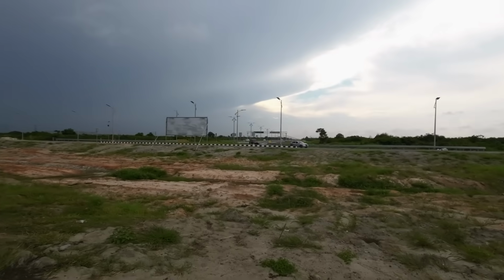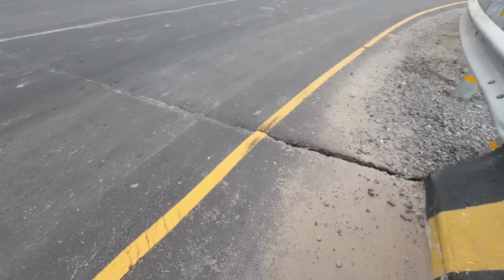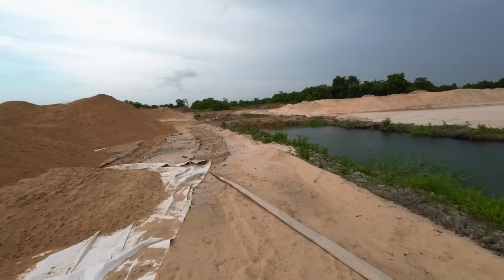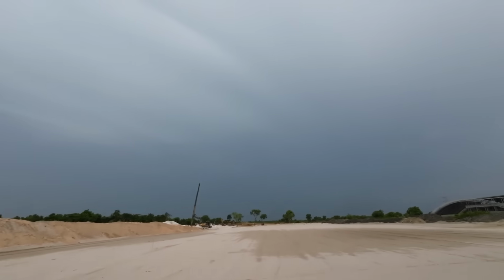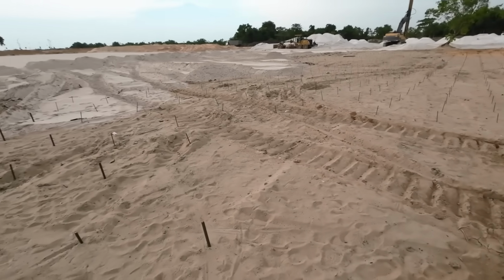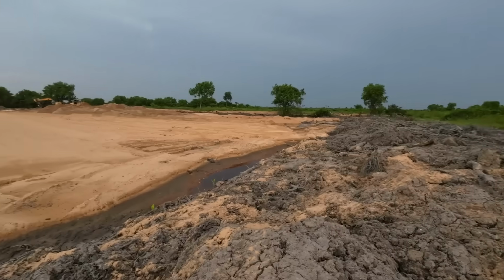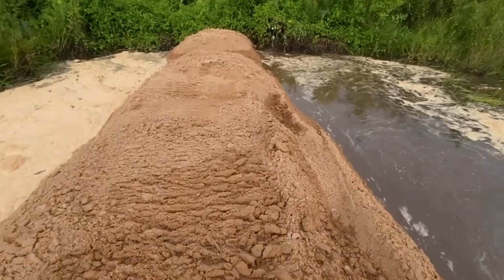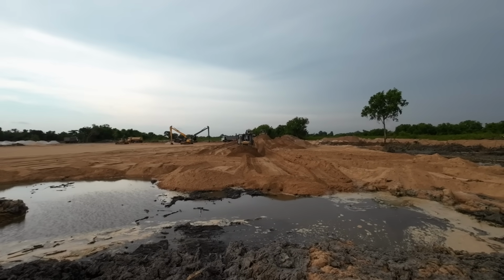The Ogle Highway Extension has Begun | Exploring Guyana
In this video, I take a look at the early stages of work on extension of the Ogle highway, which is expected to continue further south, along the East Bank of Demerara.

You'll get to see the transformation from swamp land to what will eventually be a highway!